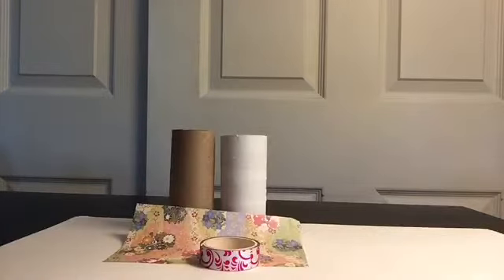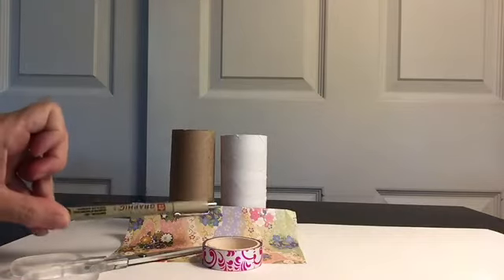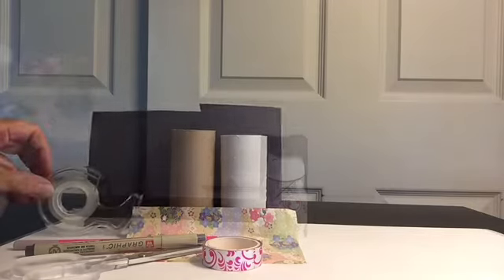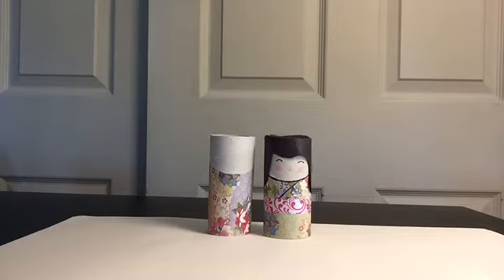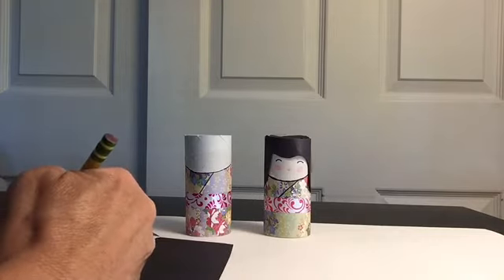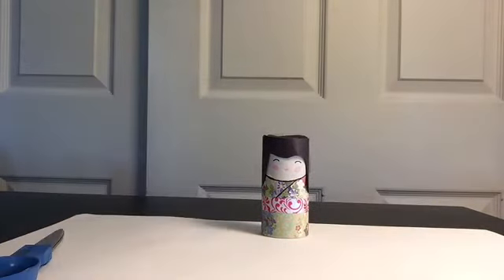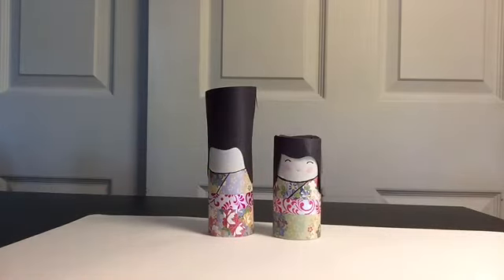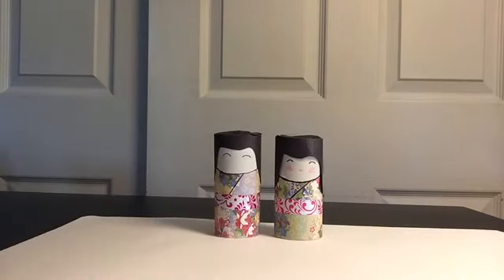Kokeshi dolls with Cara Kuroda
Cara Kuroda (Medaka mom and board member) shows you how to make Kokeshi dolls!